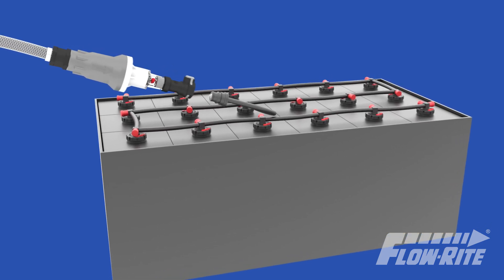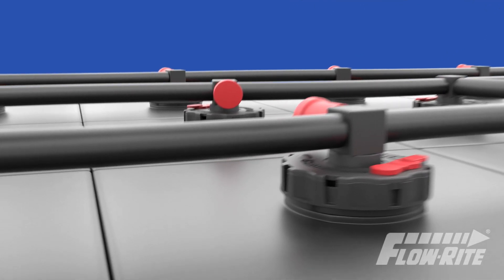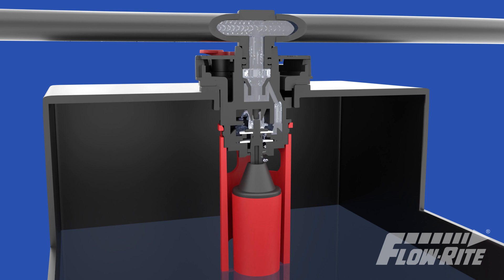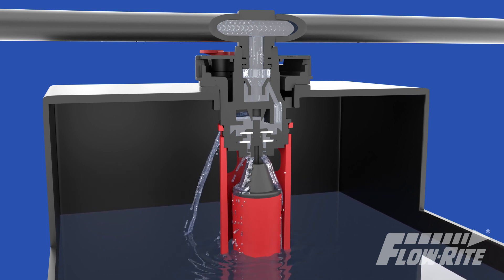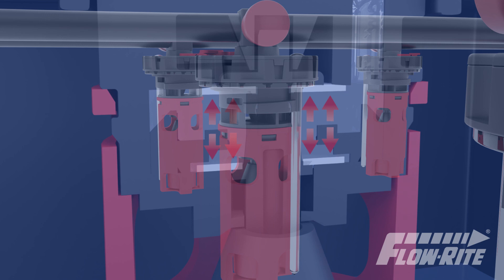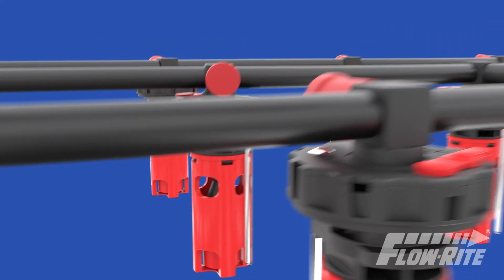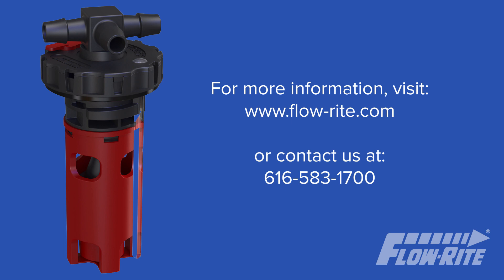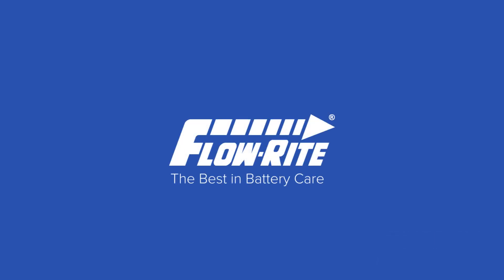Inside the Flow-Rite Valve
Flow-Rite's unique valves, without any hinges or levers, operate unlike any others.